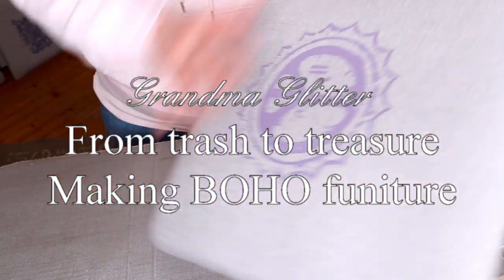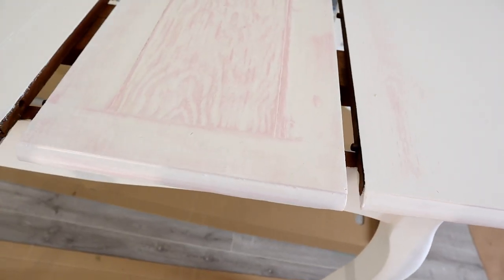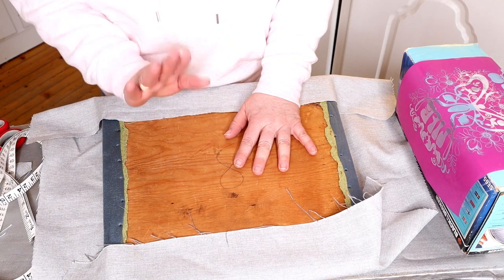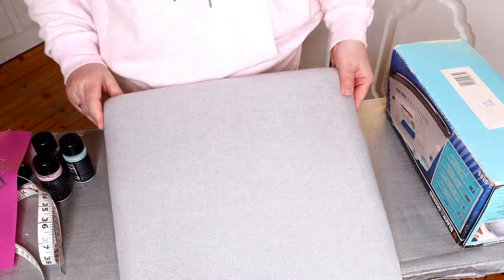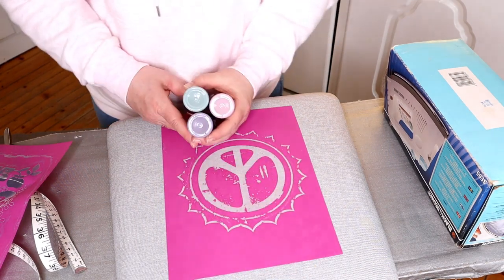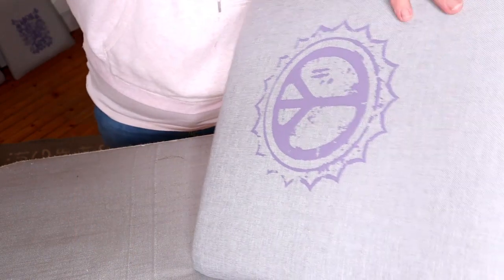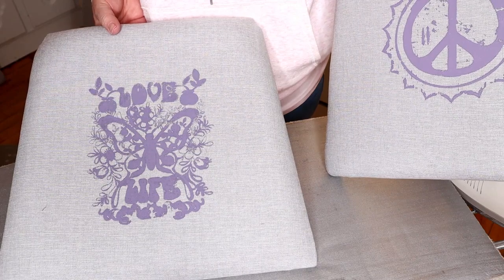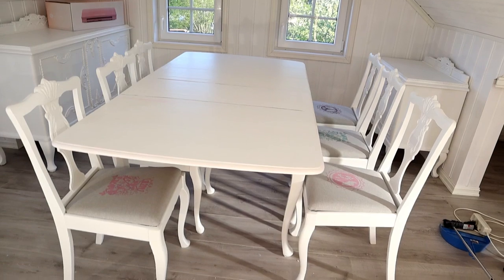From trash to treasure - Making BOHO funiture for my Sheshed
Hi Guys
In this video I take you along as I give an old set of funiture from my grandparents a New look. The look I was going for is a BOHO style look. I relize it may be my own take on the BOHO style, but I hope you can get inspired or get some ideas.
Maybe you love old funiture and think that we should leave it as it is. If so this video may make you cry….haha. I have a lot of lovely memories attached to this funiture and I wanted to use it. It did not go in my house or the style I wanted in the Sheshed, so to use it I had to do something. I love how it came out, but I can understand that not everybody understand my thinking and vision when it comes to this. I think you will see in upcomming videos that it will come together beautifully.

Please be safe and well and have a wonderful week.

Love you lots my beautiful friends

XOXO
Nina